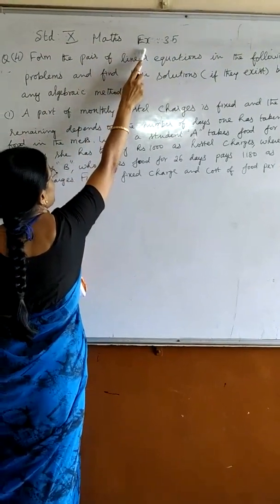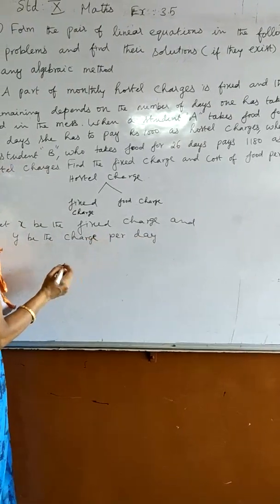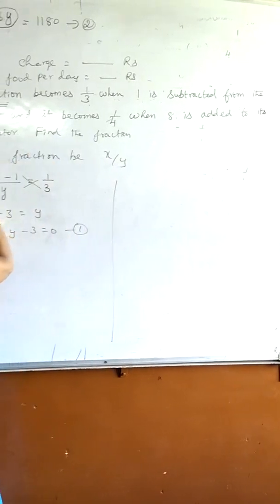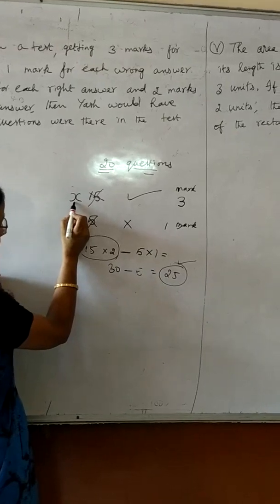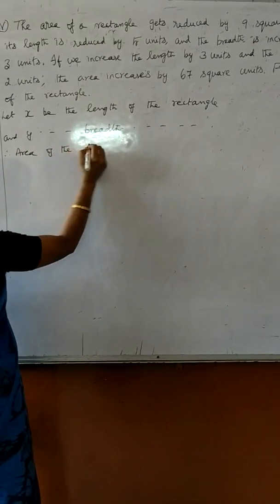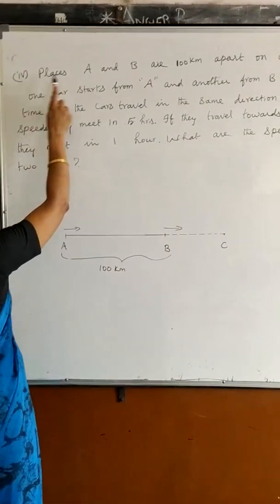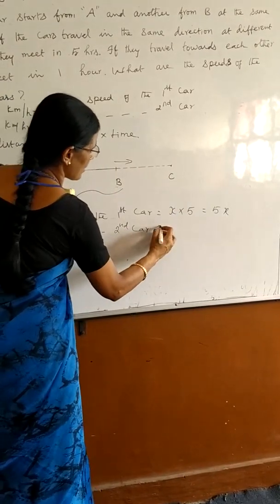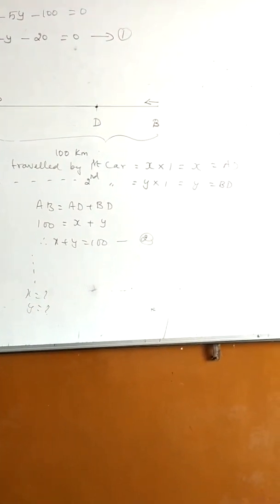Std 10th Maths chapter 3 exercise 3 5 word problems